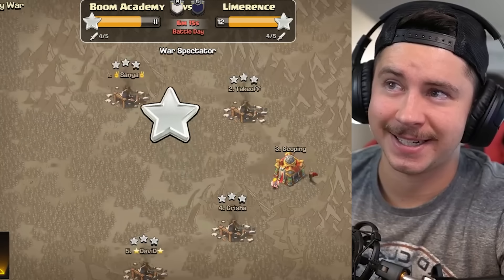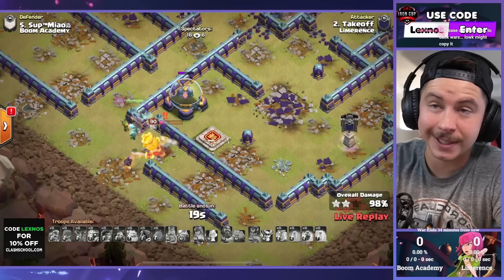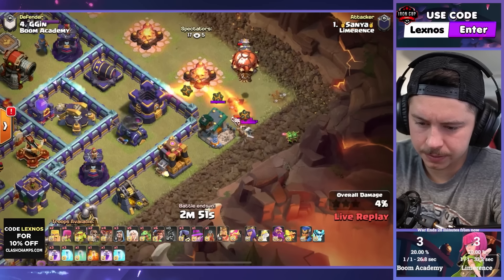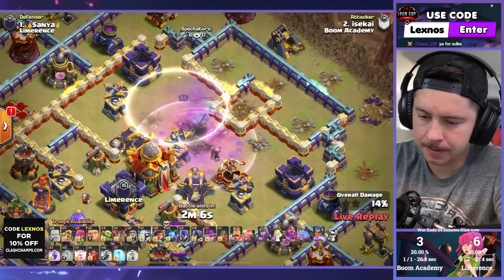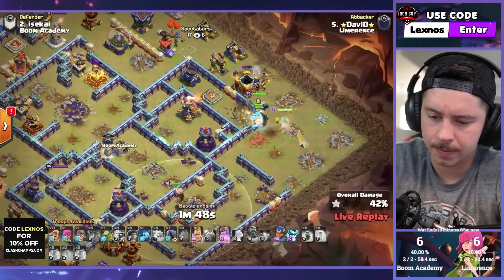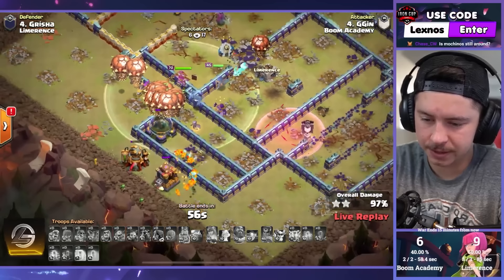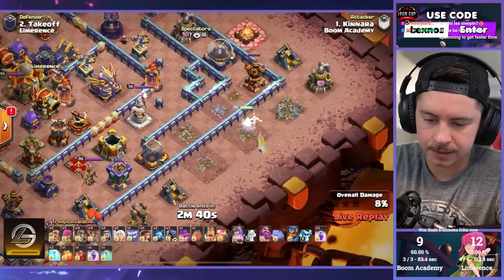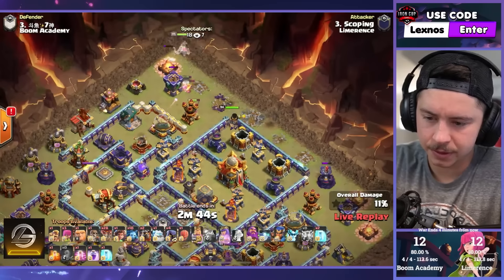FIRST EVER Double Perfect TH16 LEAGUE MATCH (Clash of Clans)